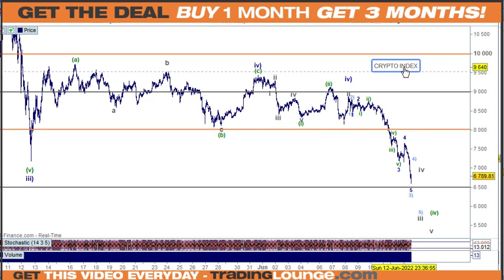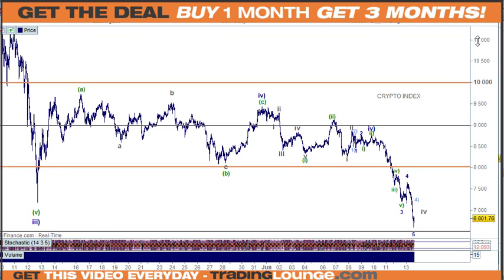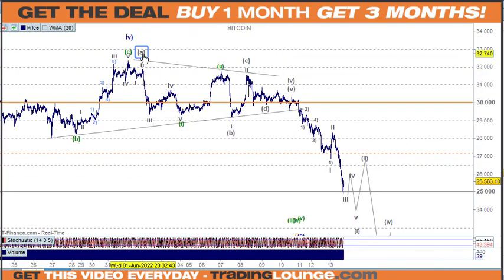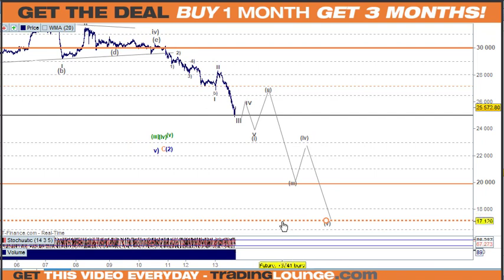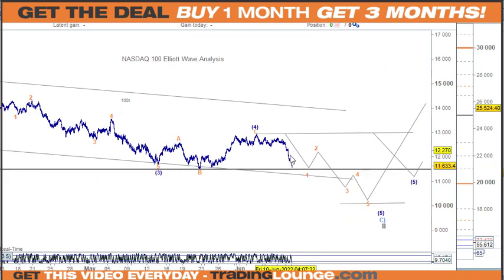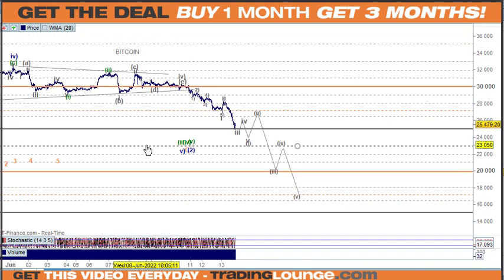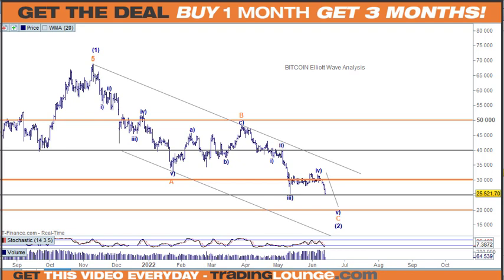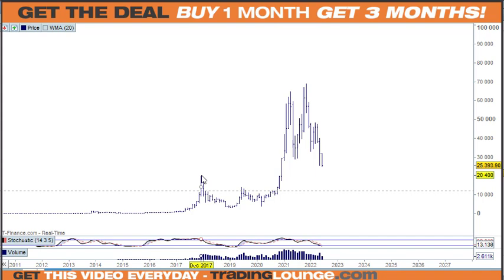Bitcoin Today: Elliott Wave Analysis Down Trend Is Still Intact (Cryptocurrency:BTC-USD)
Bitcoin Ethereum Cryptocurrency:BTC-USD Elliott Wave Technical Analysis and TradingLevels.
Crypto Market Summary: A bounce off 25,000, then down to 23,000 for another bounce and then down to 20,000
Bitcoin Trading Strategy: Continue to hold short, expect a bounce off 25,000 then a move lower to the next level 20,000

74-89% of retail investor accounts lose money when trading CFDs.